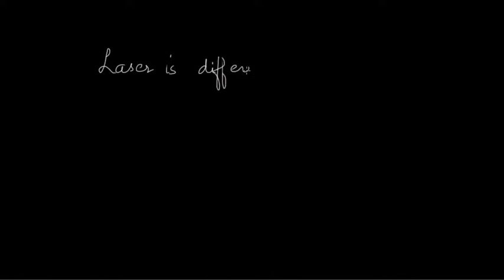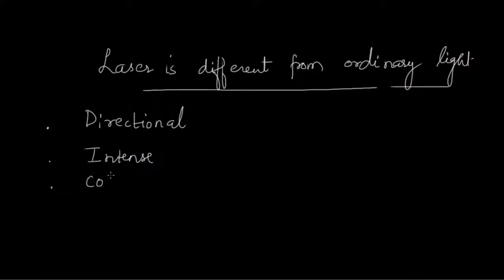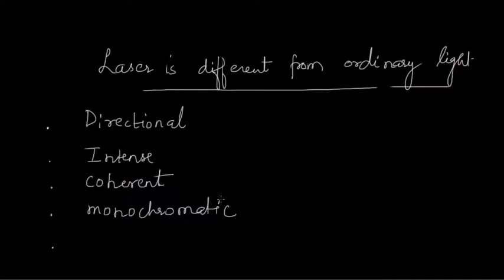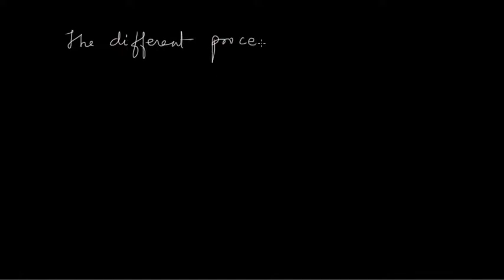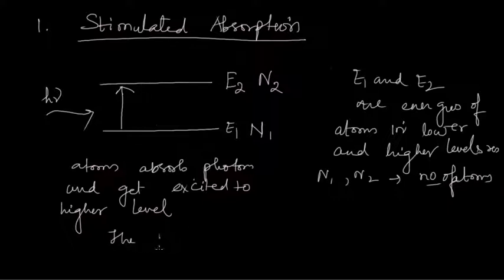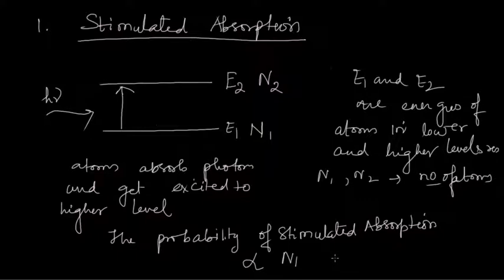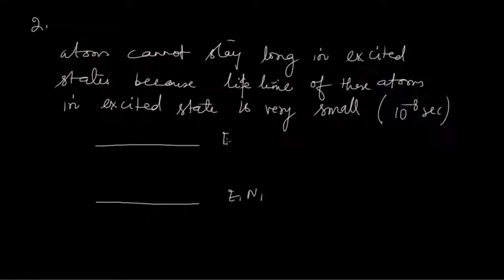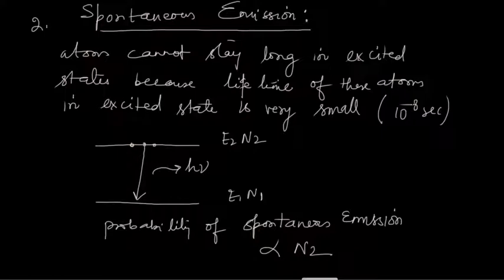L1: Stimulated Emissions- Lasers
Here we discuss what are the different processes occurring in an atom when light shines on it and what is a stimulated emission.